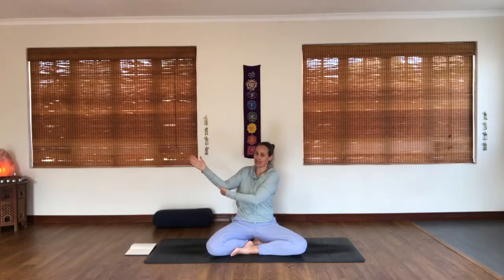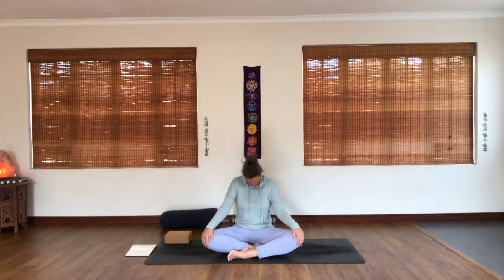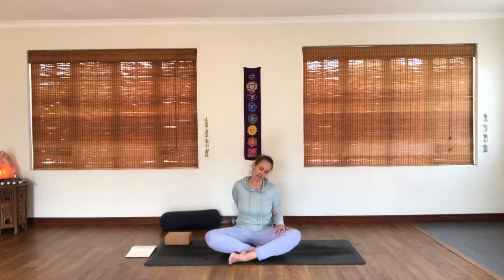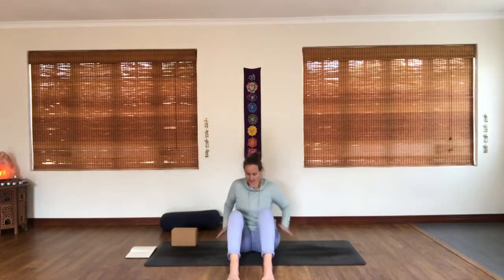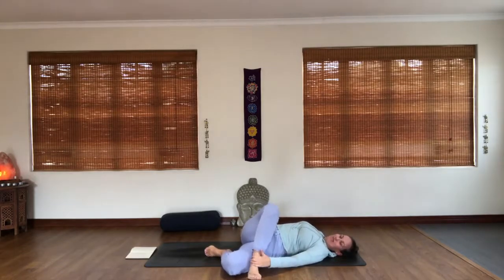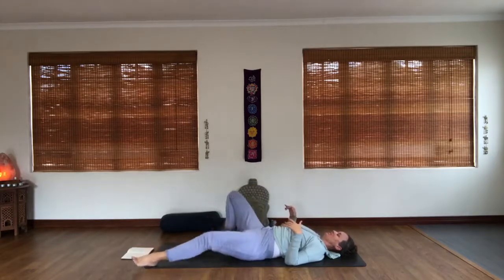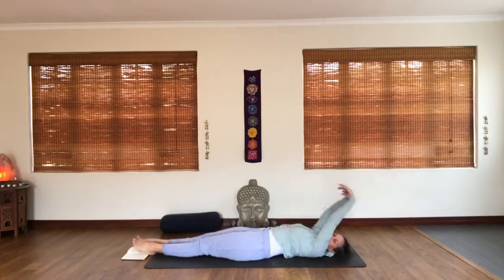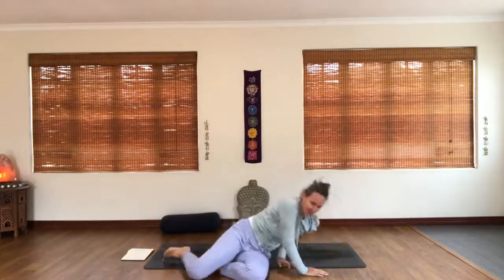Yin Yoga for Side Body with Natalie